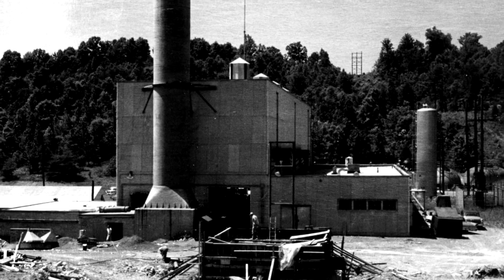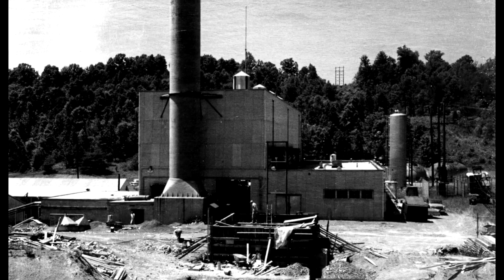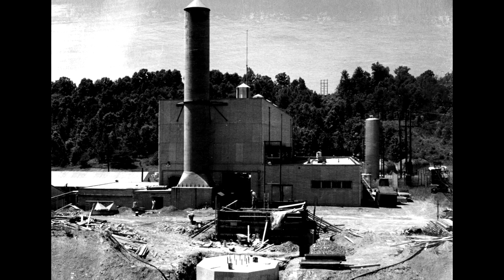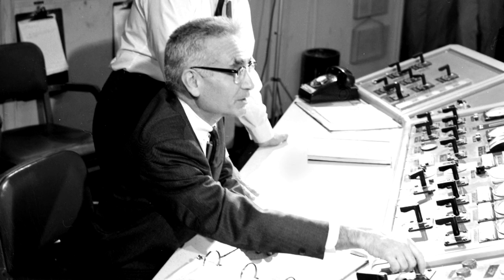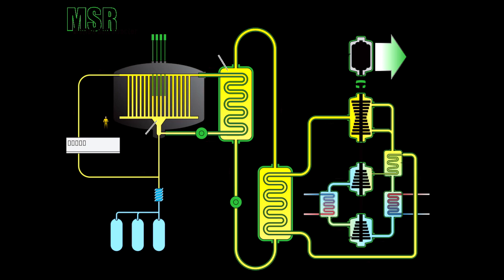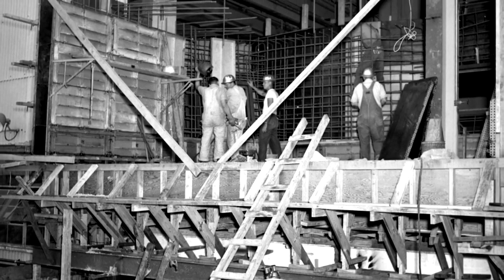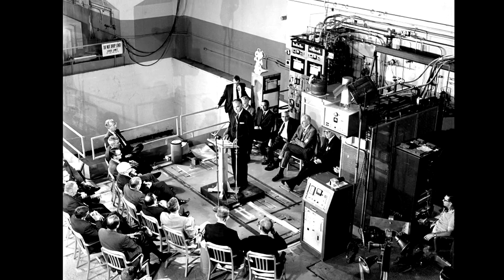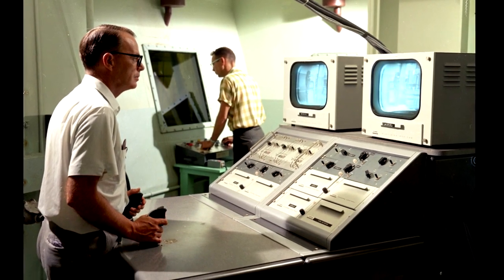Molten Salt Reactors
In the years since the Manhattan Project, scientists at Oak Ridge have experimented with many designs for nuclear reactors. As Manhattan Project chemist Dieter Gruen and nuclear engineer David Holcomb discuss, one of the more promising models was the molten salt reactor.